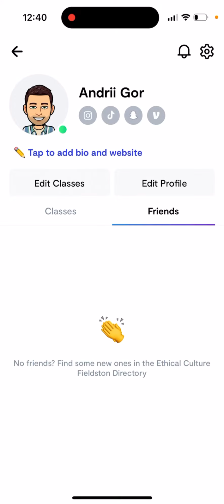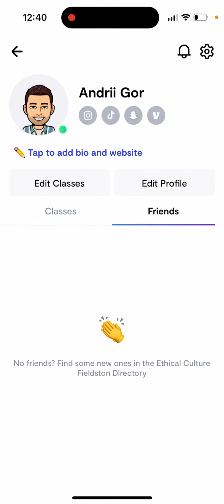Can you restore a deleted account in Saturn app?